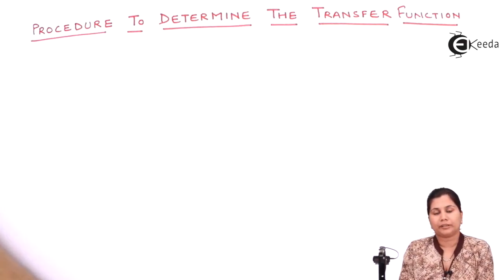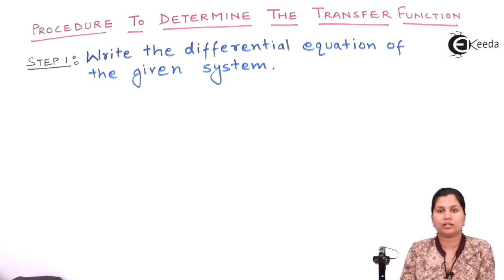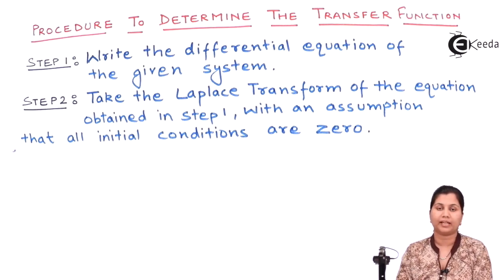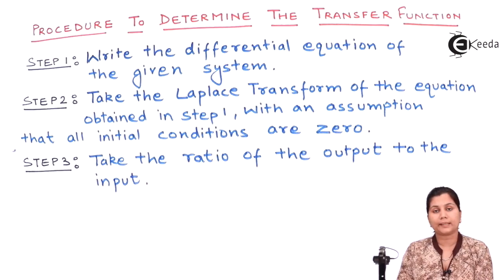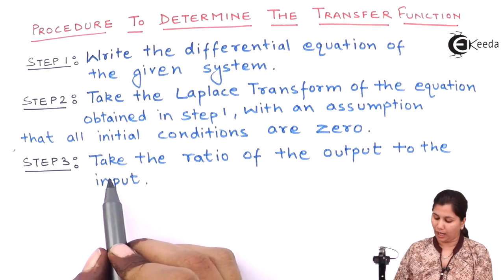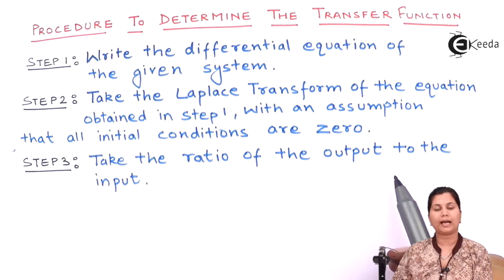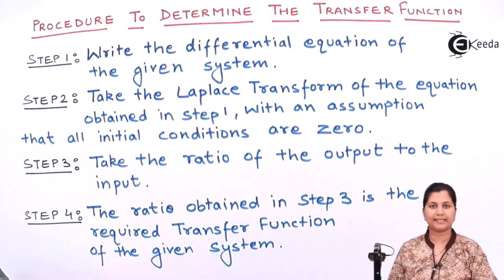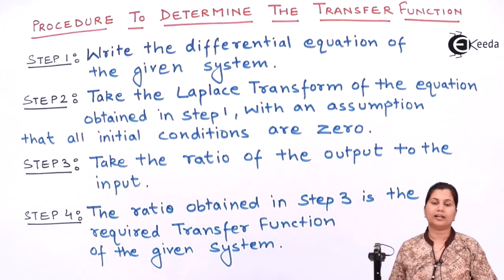Procedure to Determine Transfer Function - Transfer Function - Control Systems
Procedure to Determine Transfer Function Video Lecture from Chapter Transfer Function of Control Systems for EXTC, Instrumentation, Electronics & Electrical Engineering Students.

Happy Learning : )